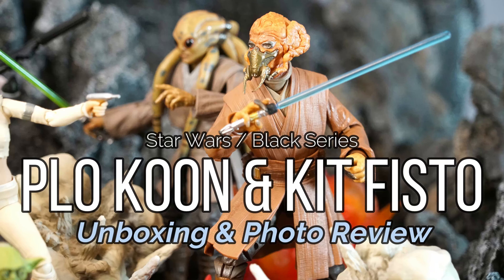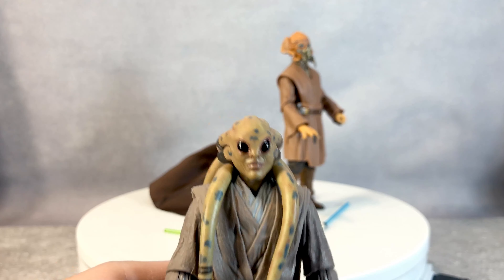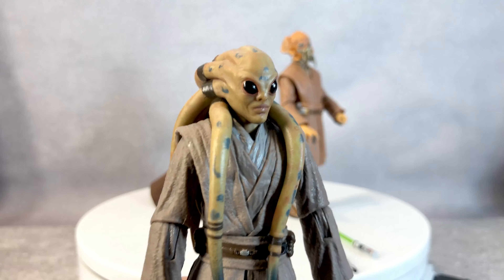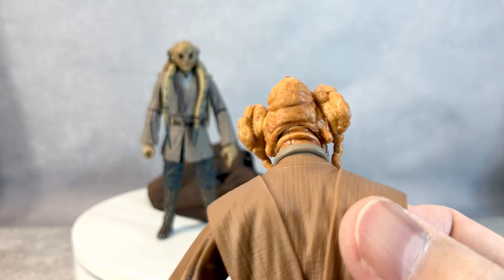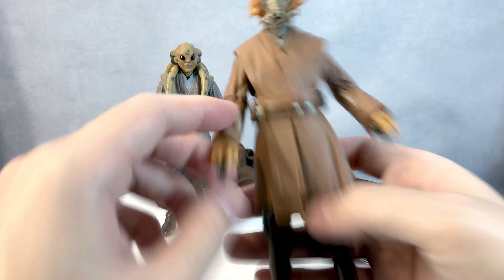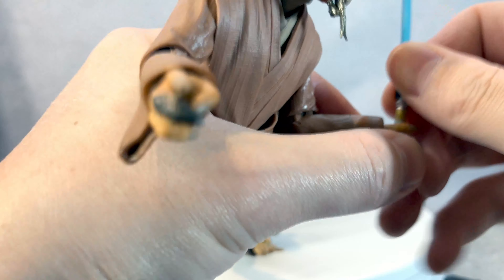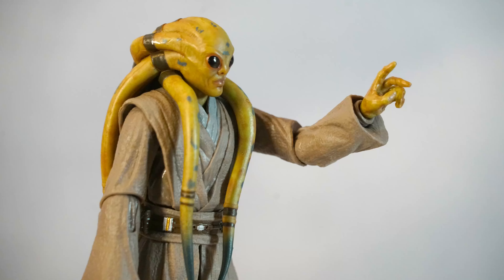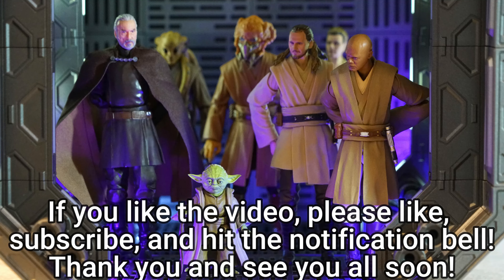Star Wars Black Series: Plo Koon & Kit Fisto Figures Unboxing Photo Review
Is Star Wars dead due to Kathleen Kennedy and her cultist followers? NOT TO ME (yet). I still have a glimmer of hope to see Star Wars coming back to its original glory under Jon and Dave and uncle George. And like Dave, Plo Koon is my favorite Jedi and I am happy to review him with Kit Fisto. One thing I must say that everyone who bought Plo Koon thinks is that WHY DIDN'T HE GE A ROBE?